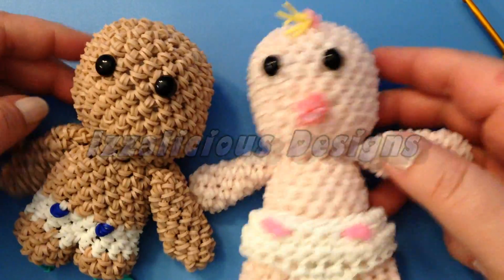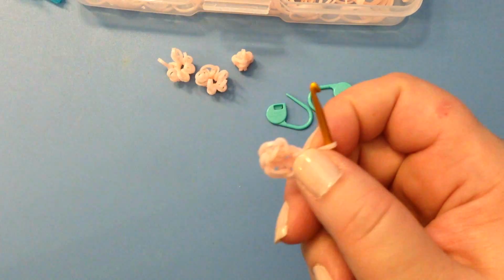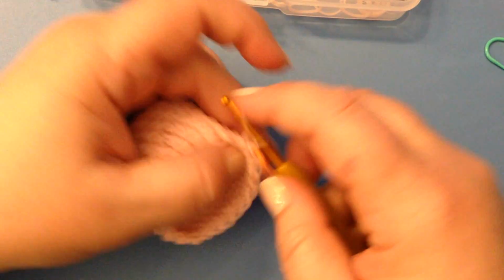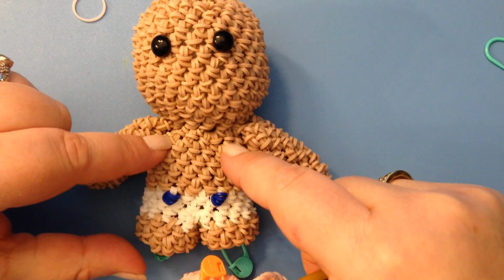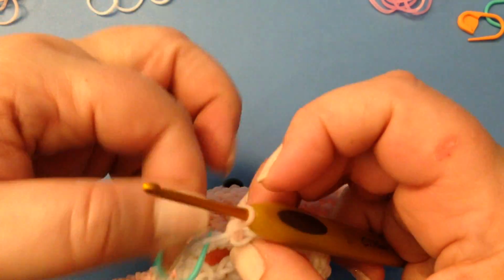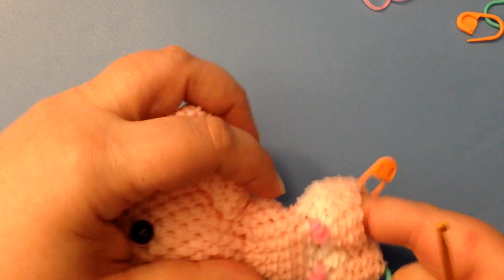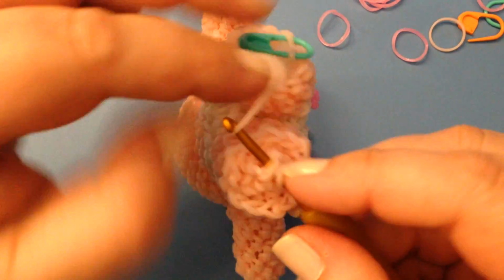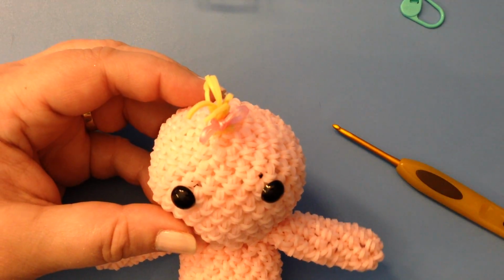Rainbow Loom Loomigurumi Tiny Tot Baby Doll made w/ Rainbow Loom Bands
This cute little tiny tot baby doll comes with a removable diaper which you can find the tutorial

1. Using any social media forum such as, but not limited to, Google, email, Blogger, Twitter, Instagram, Etsy, Facebook as long as you provide a back-link or the URL of the content you wish to disseminate; and
2. You may display photographs of creations you've made using these instructional video's providing you credit the designer